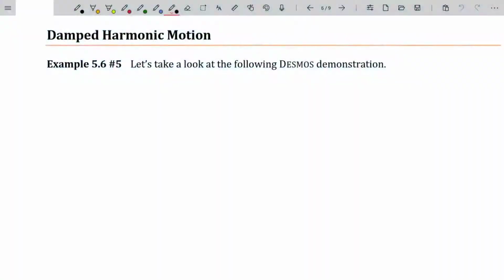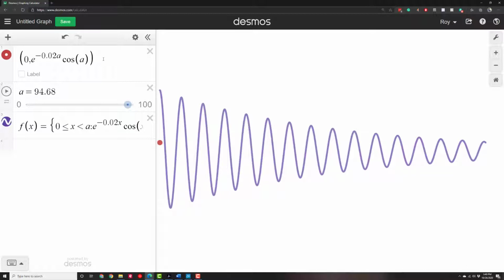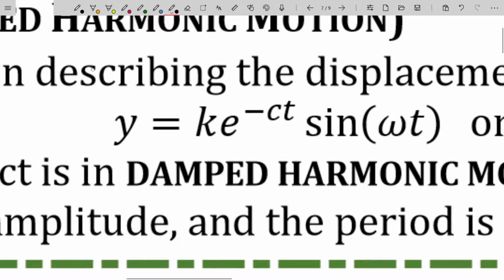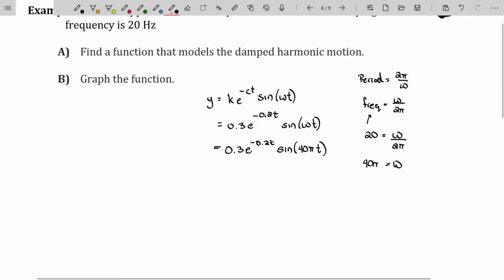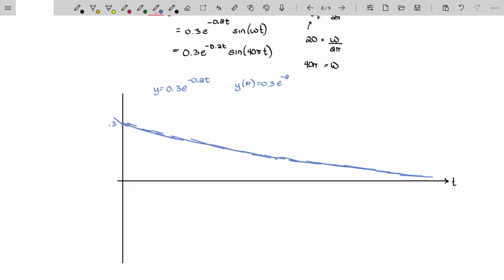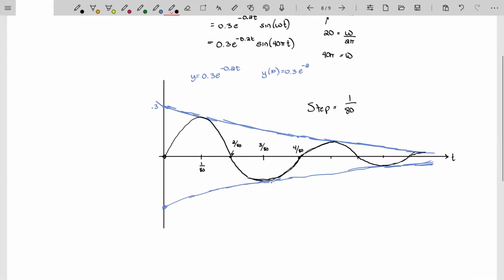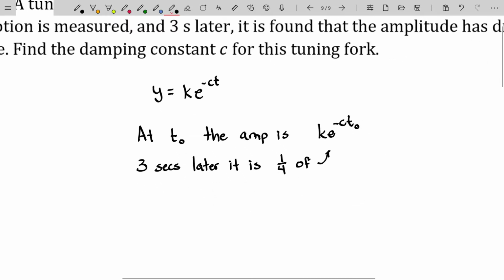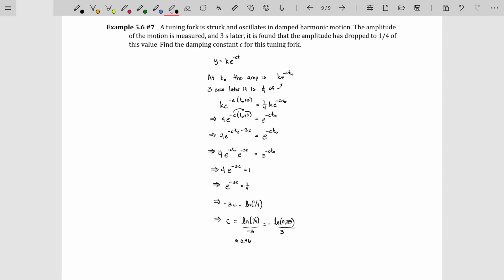Modeling Harmonic Motion - Damped Harmonic Motion